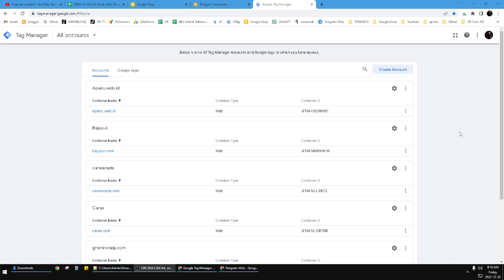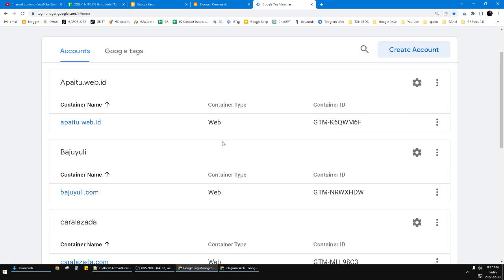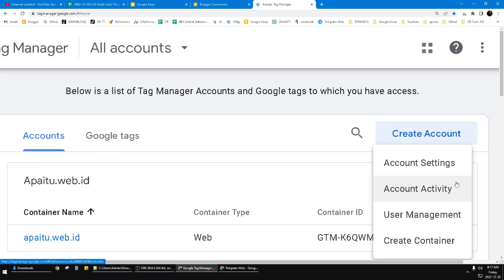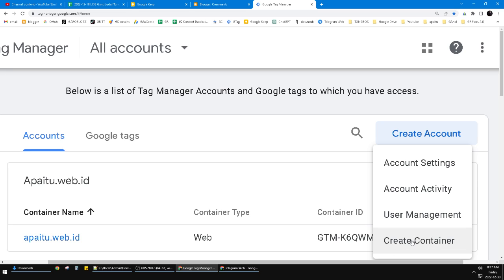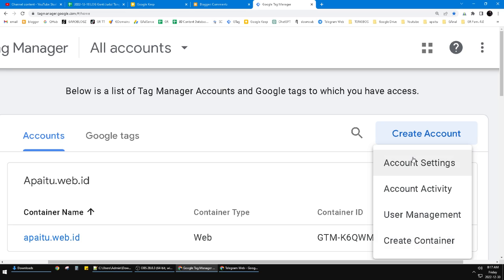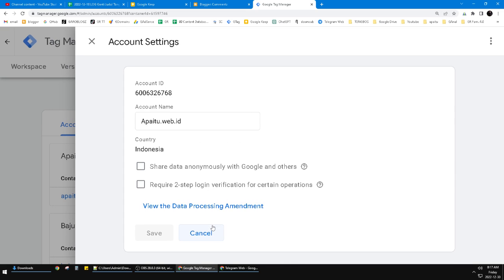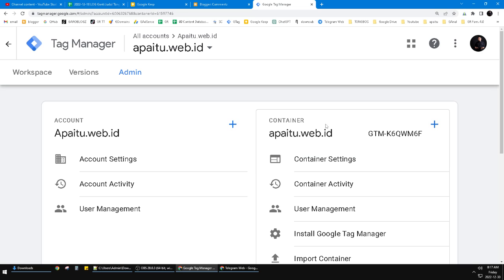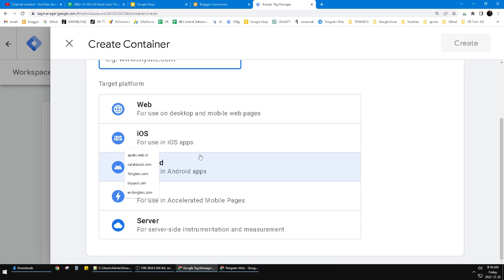How to Add New Container Below The Account in Google Tag Manager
follow these steps to adding container on your Google Tag Manager's Account